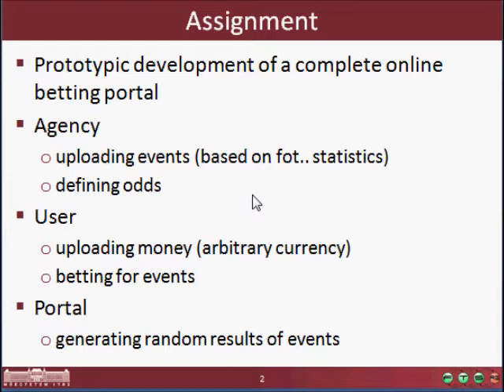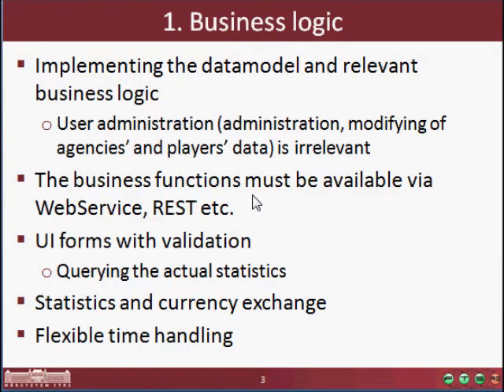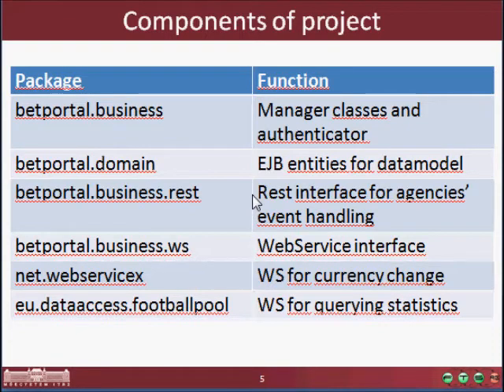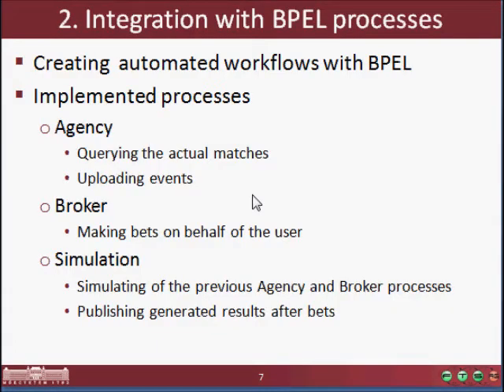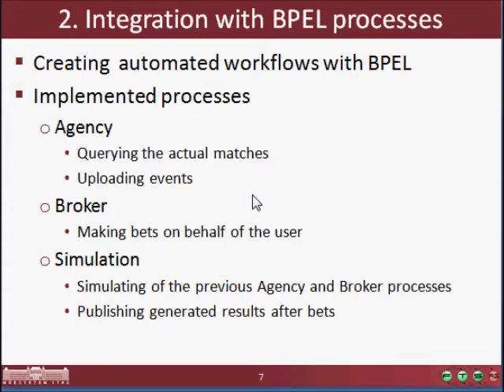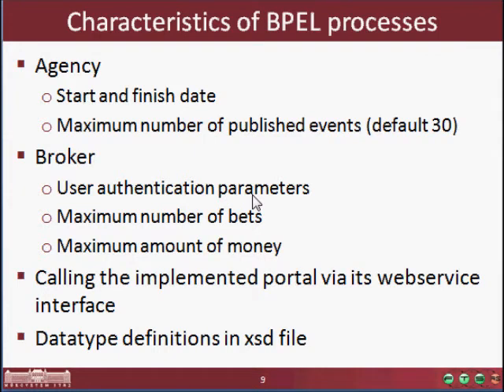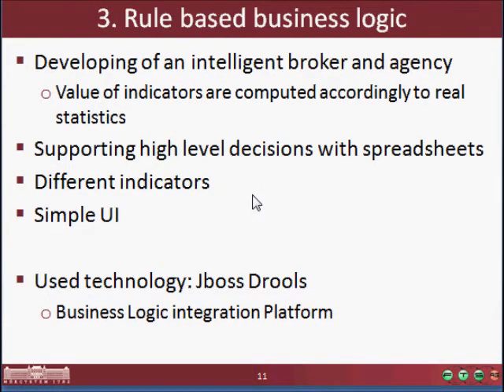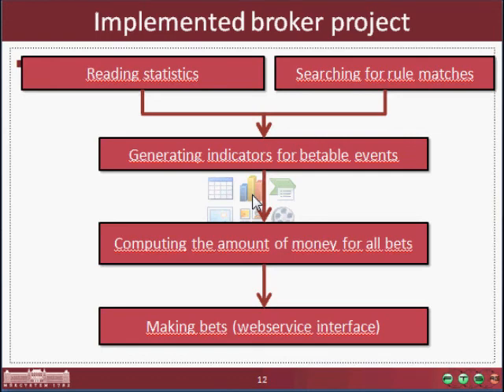Jboss Seam Service Integration project presentation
Link to the course itself